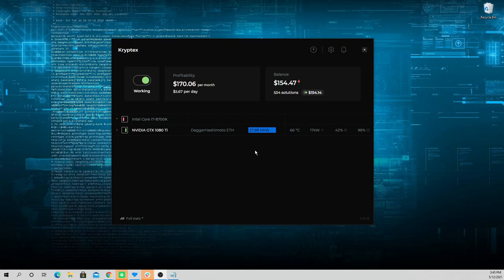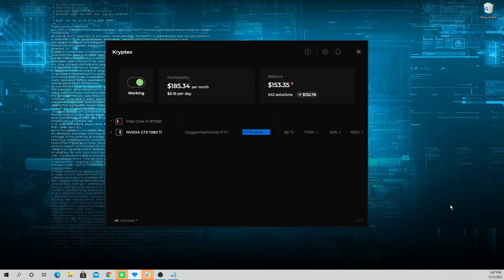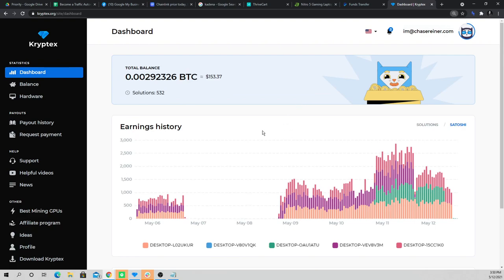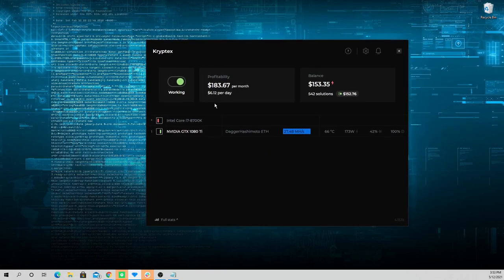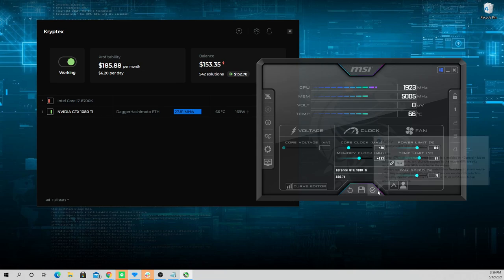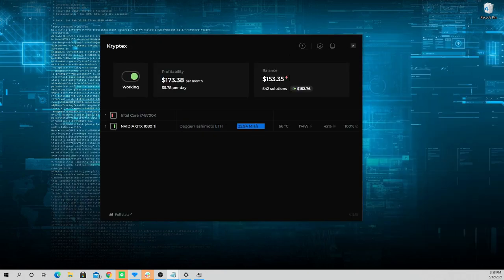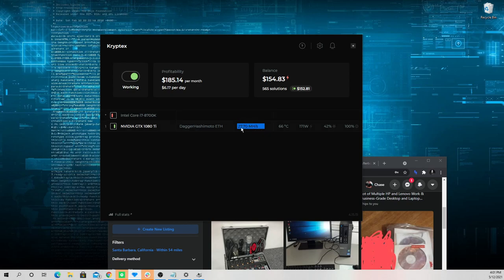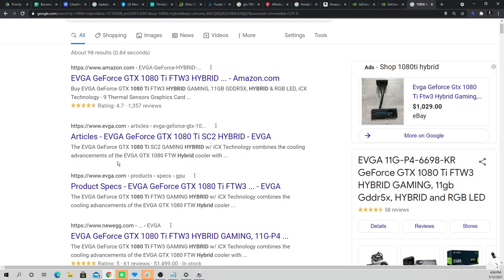How I Make $1,500 a Month With Kryptex Automatic Bitcoin Mining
This is crazy. You can make a ton of money with automatic Bitcoin mining in 2022.

0:00 Intro
2:00 Downloading Kryptex
10:00 MSI after burner
13:00 Go go to Facebook Marketplace